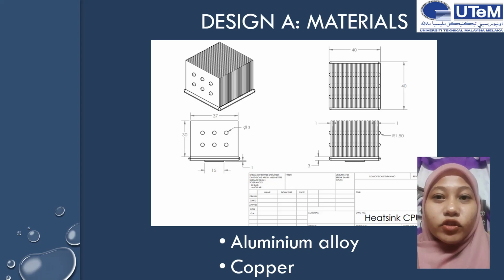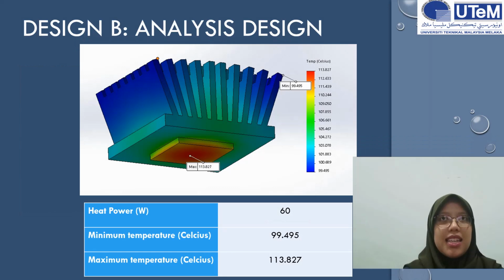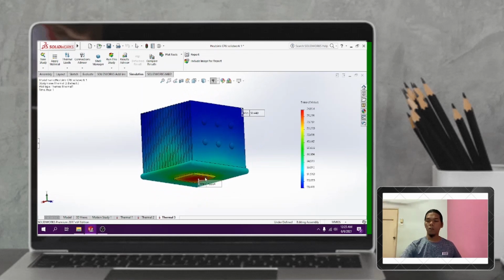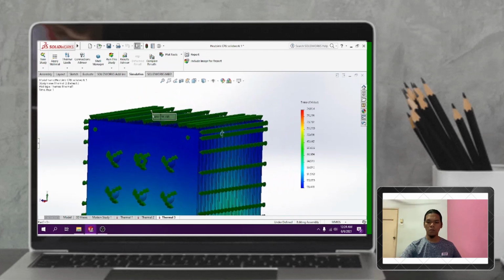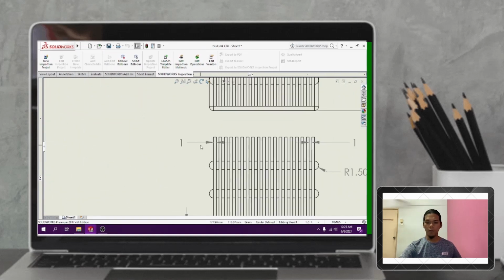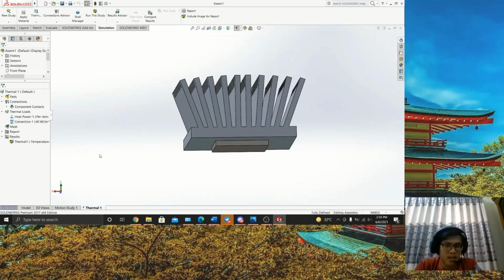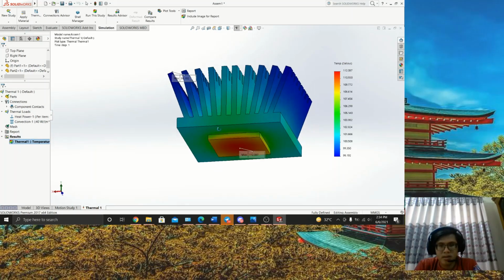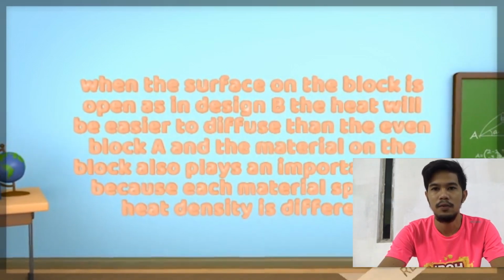CONDUCTION GRAPHICAL ANALYSIS ON HEAT TRANSFER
-HEAT TRANSFER ASSIGNMENT (BMMH 3553)

In this video , we create TWO (2) different finned surface according to your creativity. Perform heat transfer simulation process using any suitable software on finned surface